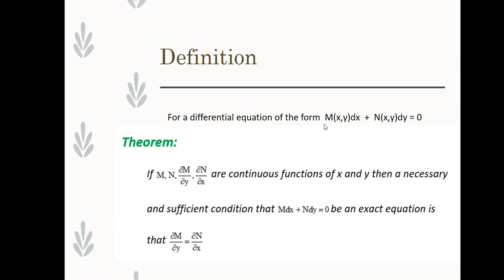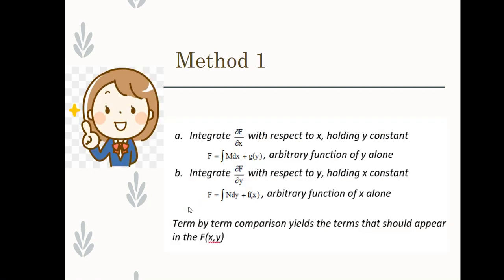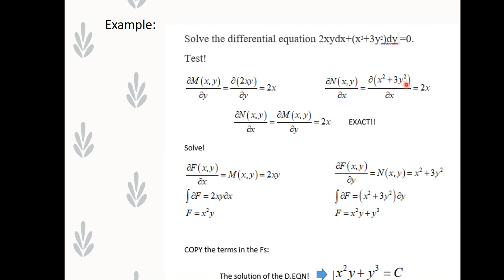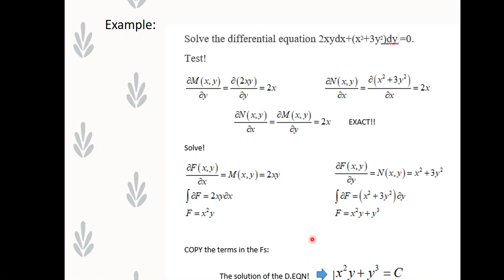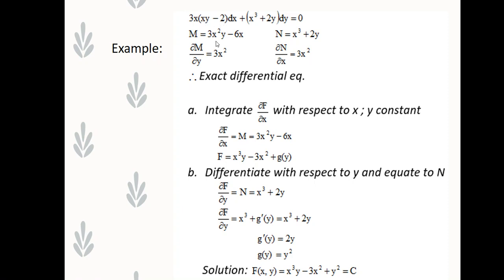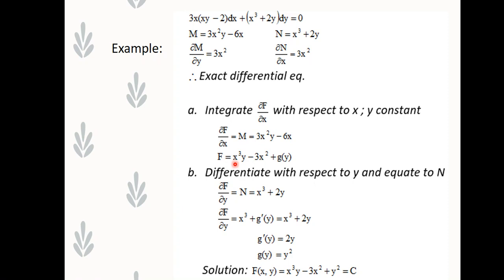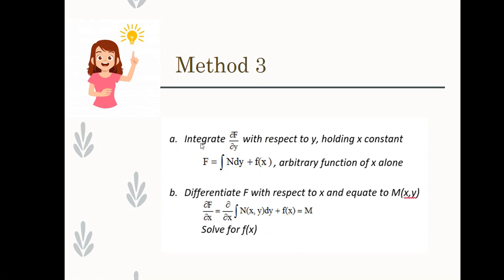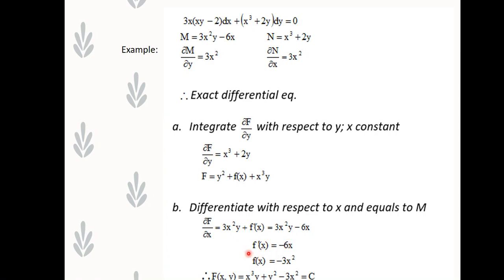This slide discusses the testing and methods of solving exact differential equations